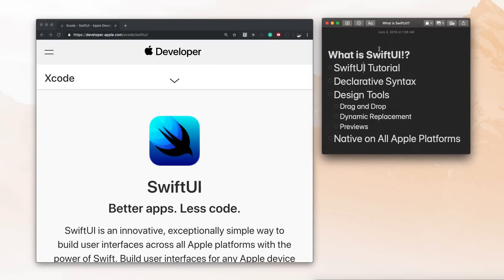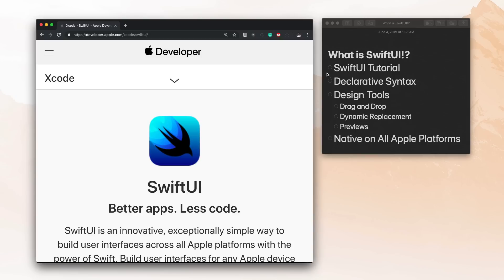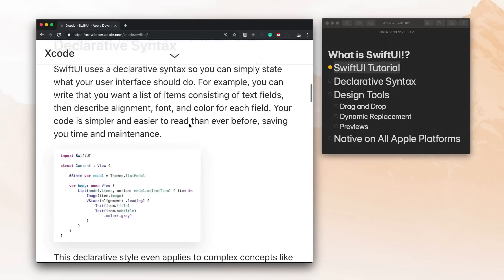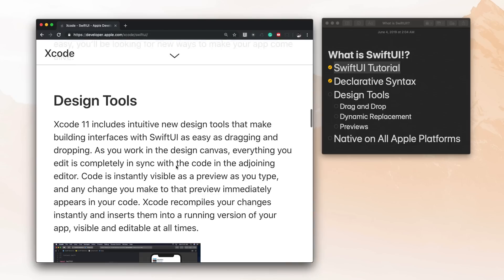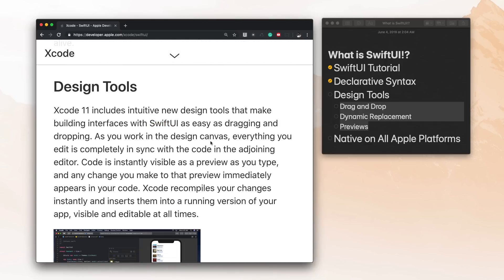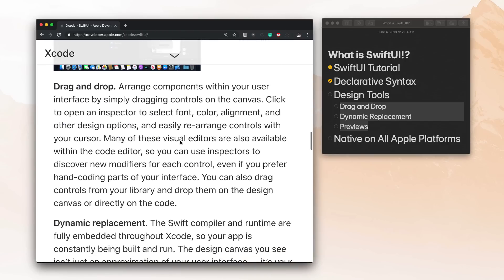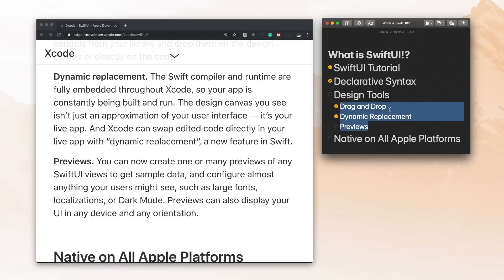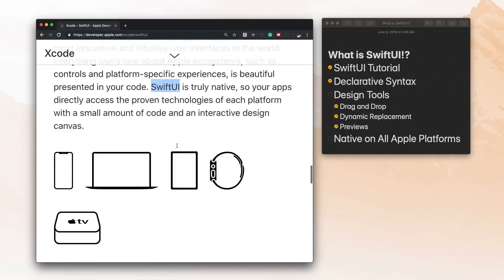What Is SwiftUI? - Apple's New Framework - WWDC19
An overview of SwiftUI and the features within. What is Swift UI you ask? According to Apple, SwiftUI is an innovative, exceptionally simple way to build user interfaces across all Apple platforms with the power of Swift. This video is an intro to SwiftUI.

Does SwiftUI have storyboards? Yes and No